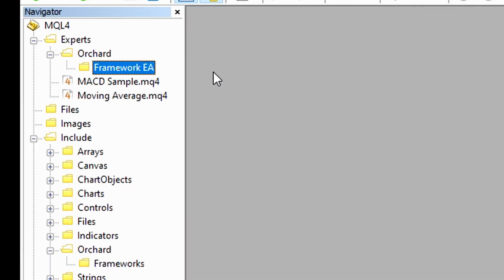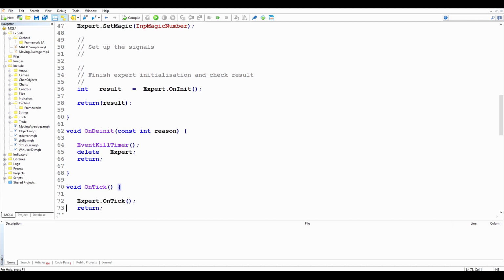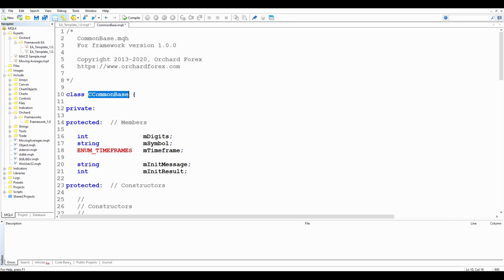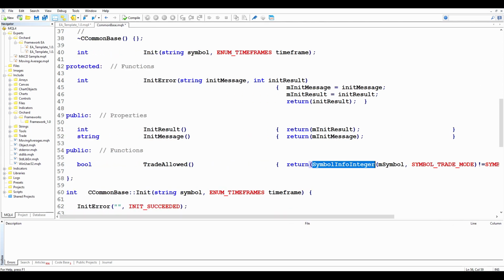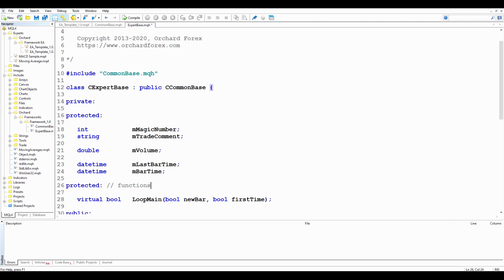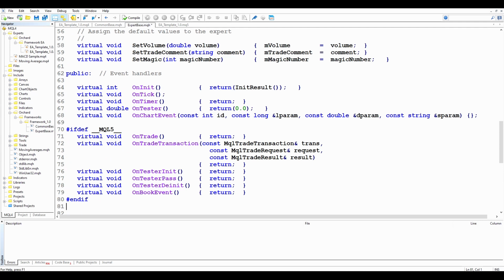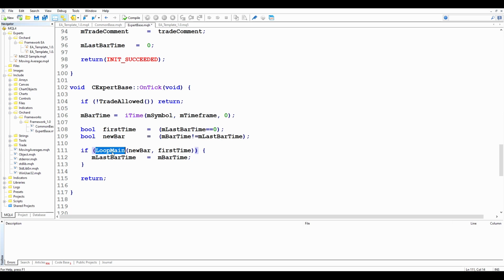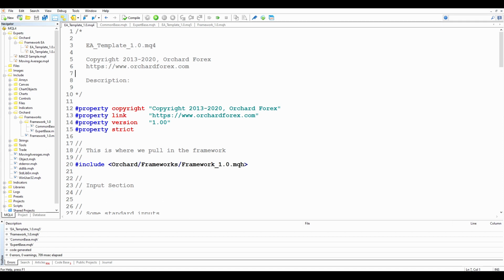MQL By Request - #1 - EA Framework part 1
This is a new series answering your questions. I'm starting by creating a framework to use in EA development. This is part 1 of the framework building.